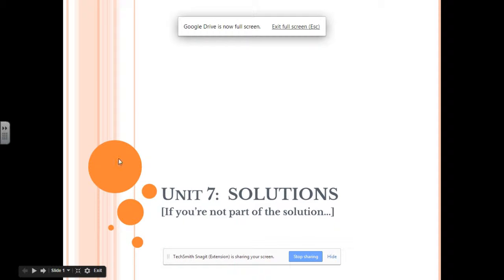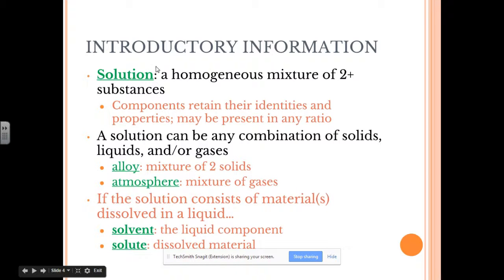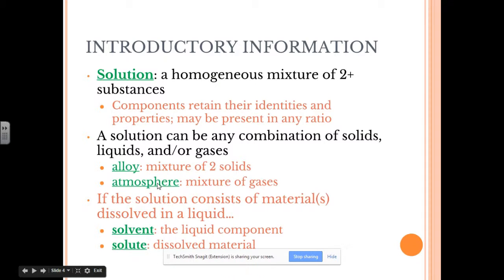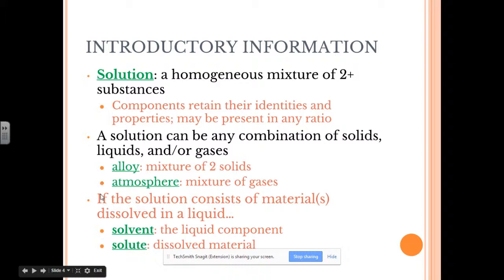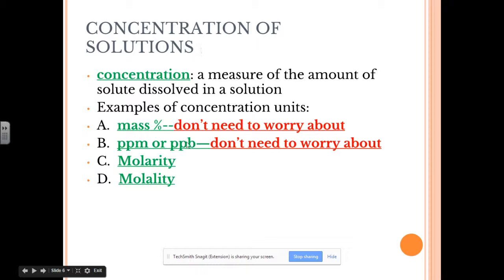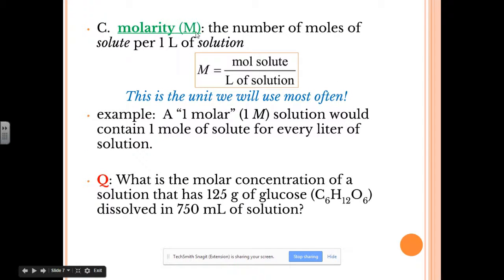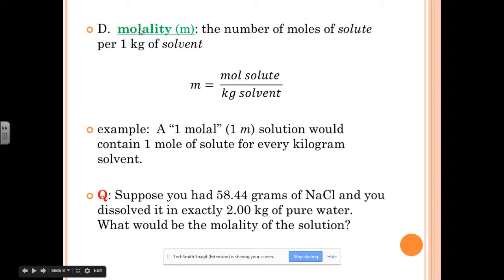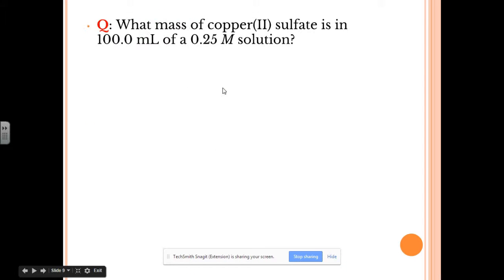Solution Notes Molarity Molality